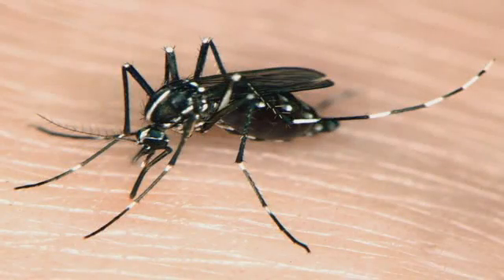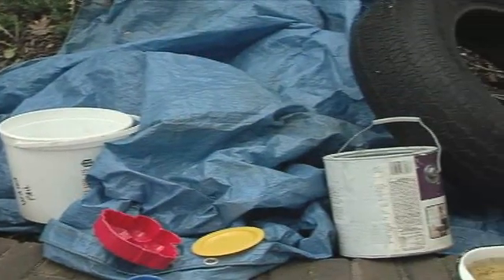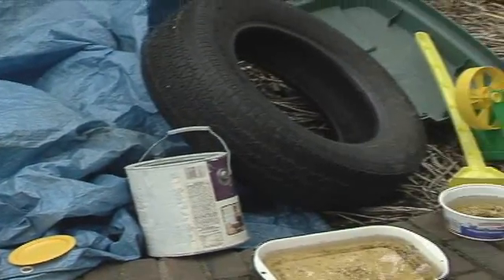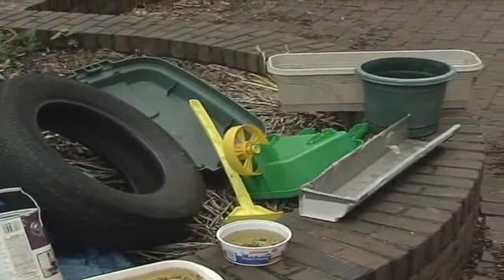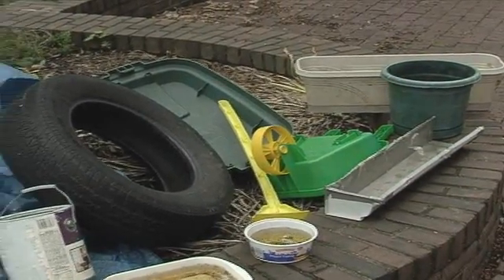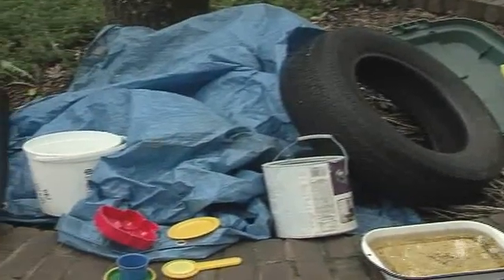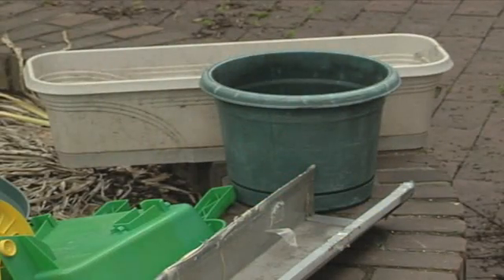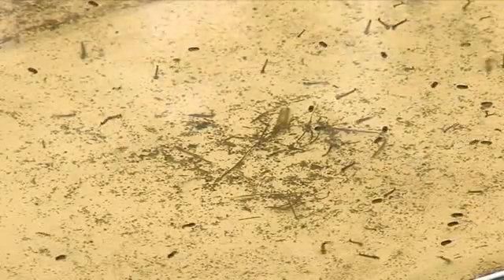Don't Get Bitten! Avoid Breeding Mosquitoes in Your Backyard.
Watch this video for tips on how to avoid breeding mosquitoes around your home and to avoid getting bitten, starring MDA Entomologist Jeannine Dorothy.  (Recorded in 2013)